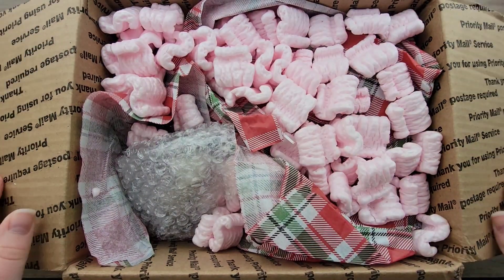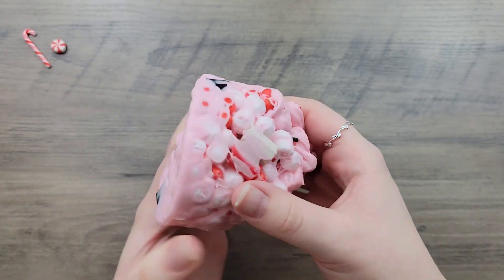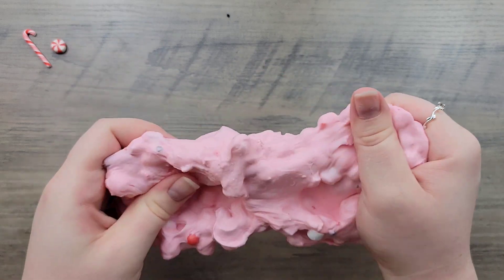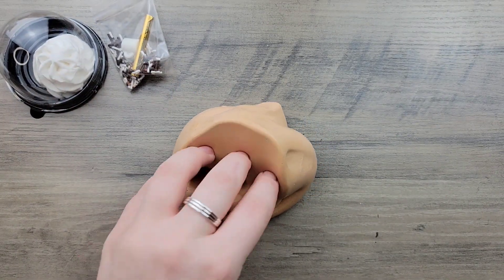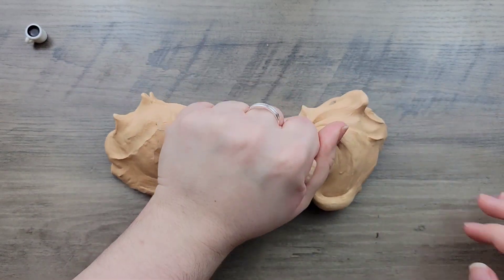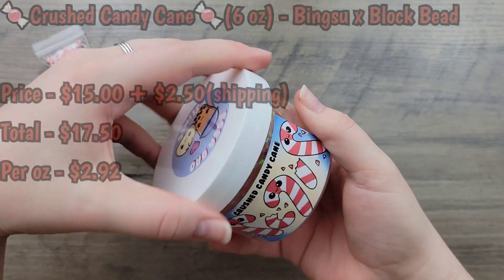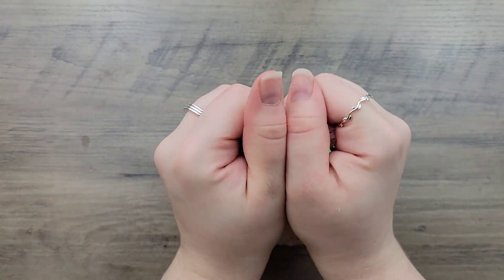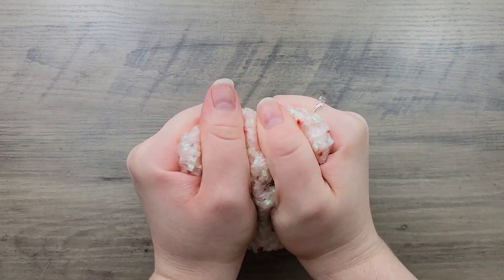$55+ Boba Bao Slimes Review!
Please note: hate comments will NOT be deleted. Comments are good for the YouTube algorithm 😘

🖤Slime shop

Intro: Cozy Room - Intro Maker